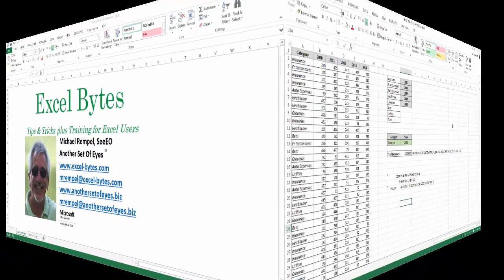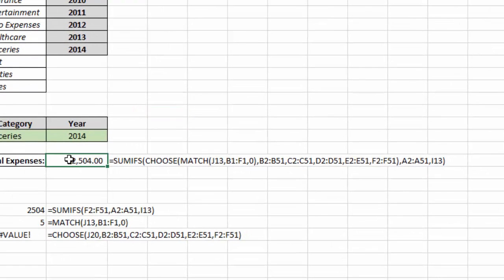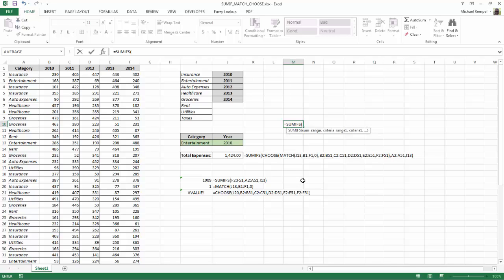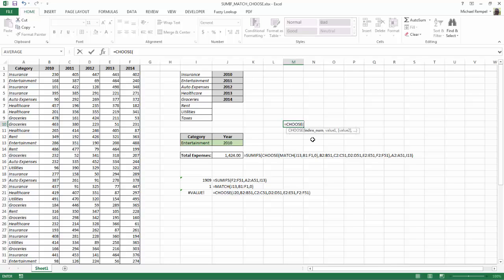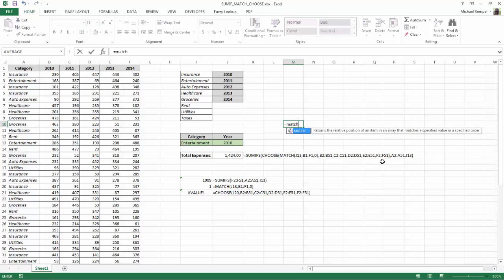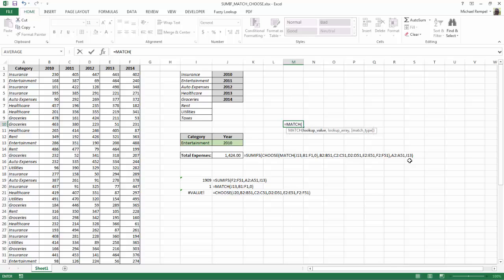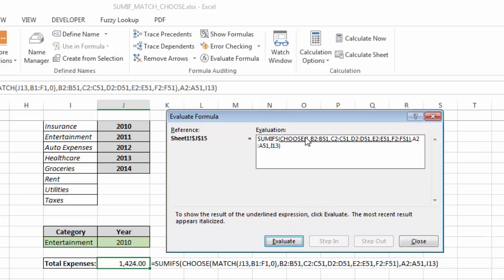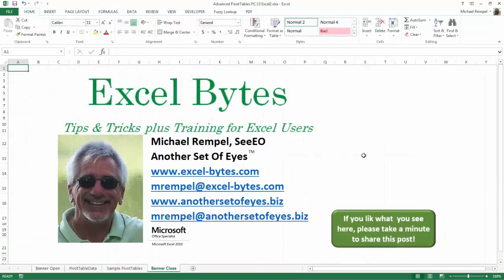How To Use SUMIFS, CHOOSE, and MATCH For Dynamic Summing In Excel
Here is one method to sum up a variety of columns based on dymanic data validation lists and using SUMIFS, CHOOSE, and MATCH functions.  You can download the file here and follow along.  If you get a preview, look for the download arrow in the upper right hand corner.